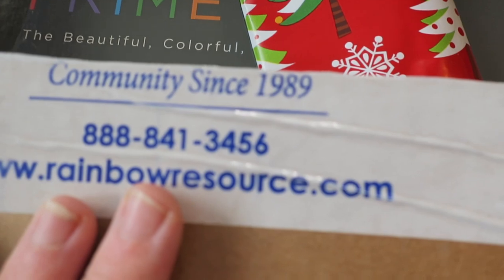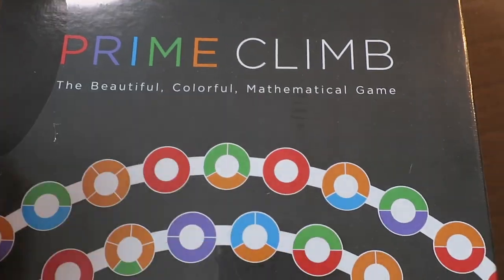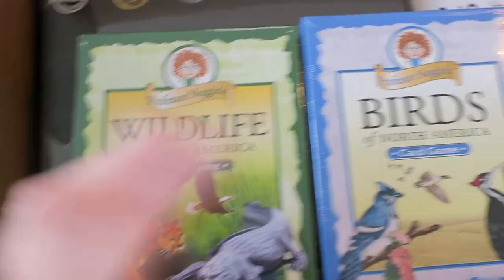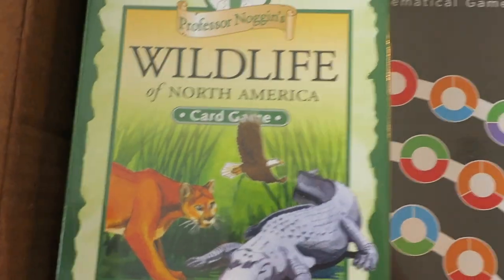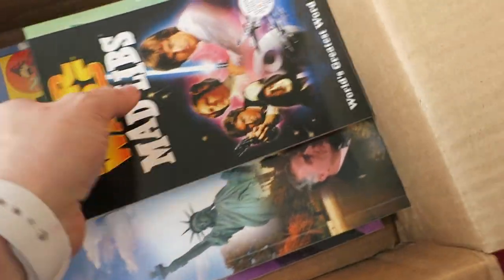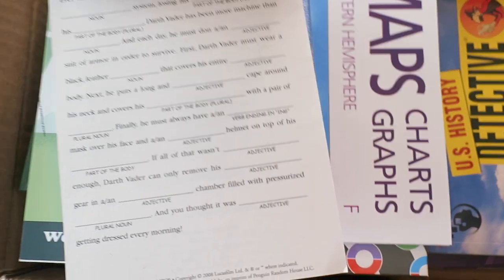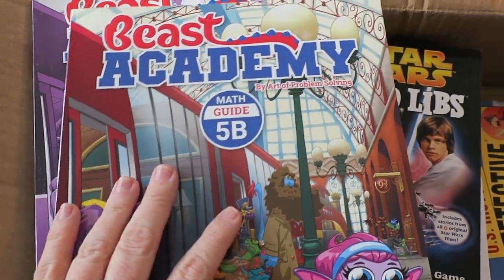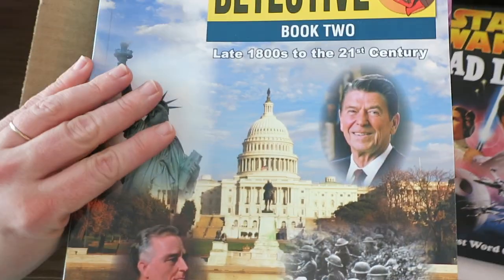New Curriculum for 2nd Semester (Rainbow Resource Haul)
Before our new semester begins, I needed a few new items.  Actually, I needed more than a few but I forgot to consult my list before I ordered and I forgot a few things!  Moral of the story: check your list!!

I am Tricia, a military wife & SAHM-turned-omeschooling mama to three kids. Home for us is hard to define. As the saying goes, home is where the Army sends you! From Sea to Shining Sea & in between.

I teach for VIPKID, a great job for homeschool moms.